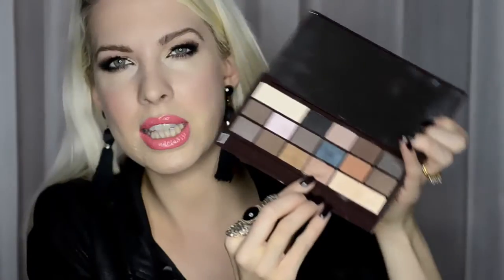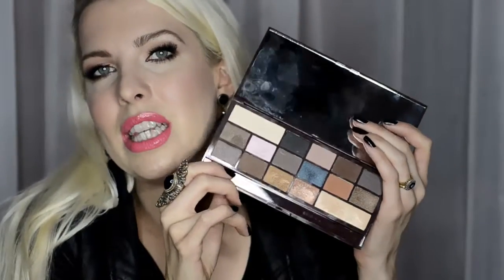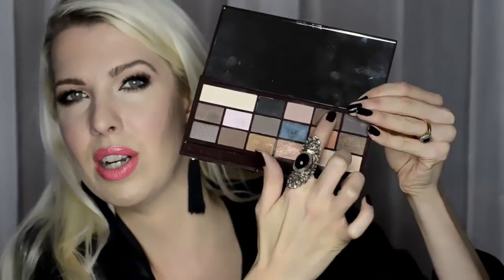Current favourite makeup products & tools from drugstore to high end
Free iPhone App - Makeup Masters App includes video tutorials, inspiration, trends, product reviews, shopping lists & more!

Product list-

Bioderma Sensibio H2O.
L'Oréal True match foundation.
Anastasia Beverly hills Pro Series Contour Kit in light to medium.
105 lux highlighting brush Zoeva.
231 petite crease brush Zoeva.
317 winged liner brush Zoeva.
Makeup Revolution Salted caramel eyeshadow palette. (After I filmed this, my friend with sensitive eyes said she thinks it makes her eyes itch, so keep hold of your receipt, just encase, I personally don't have a problem )
Illamasqua Cream blusher.
Mesauda Milano Xpress Lip Liner Pencil in 105 Timide.

For more video tutorials, inspiration, tips, tricks and product reviews please download my free Makeup Masters app

Or search for Makeup Masters on the iTunes Store 📱

Makeup artists Naomi Mckeever 💋

MAKEUP MASTERS Mentor Naomi Mckeever has done the makeup for Celebrities such as Rita Ora, Pixie Lott, Noel Gallagher, Kelly Brook, Victoria Beckham, Ricky Wilson, Patrick Stewart, The Proclaimers, Olivia Colman & Iggy Azalea.
Working in the industry for over 13 years on events like London fashion week, also for TV shows like BBC1s The One Show.

Having a makeup artist on call, enables Celebs to look flawless. MAKEUP MASTERS free App is a glam squad in your pocket✨HONEST REVIEWS✨TUTORIALS TAILORED TO YOUR SKILLS & NEEDS✨

Naomi’s aim with this app is to help eliminate those difficult expensive product selection mistakes. With her lessons in extremely high demand, this app enables you to learn for free from the comfort of your own home.
Working with her family to create an app that provides trustworthy lessons and reviews.